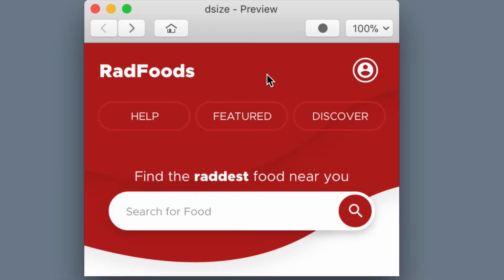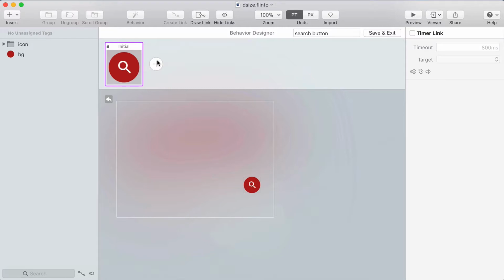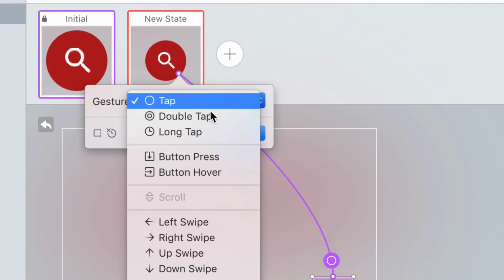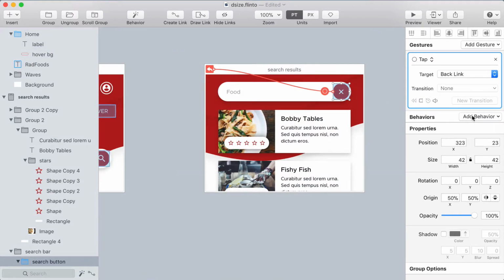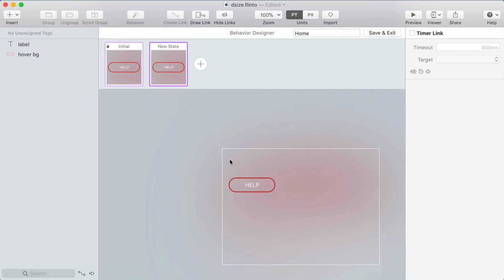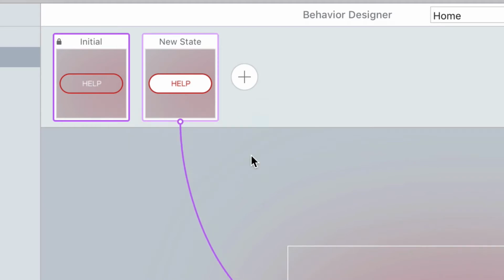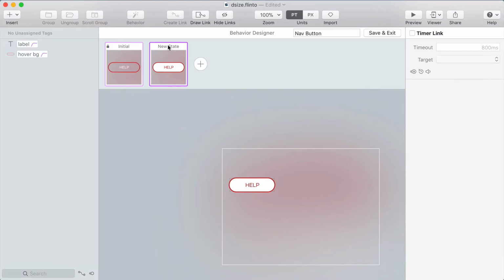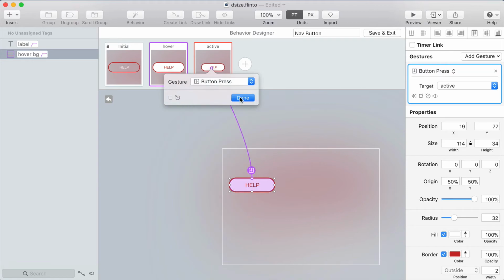New in Flinto 25 - Button Gestures